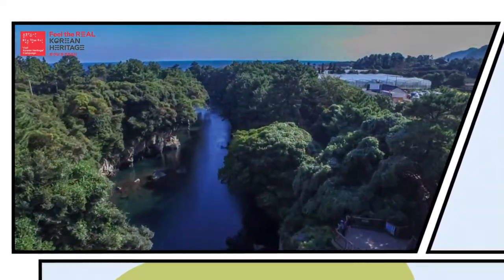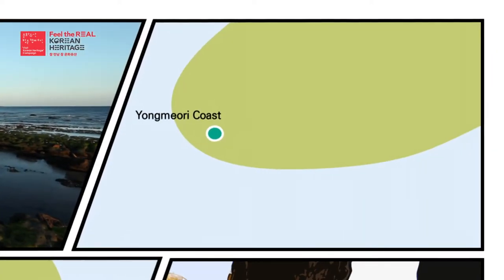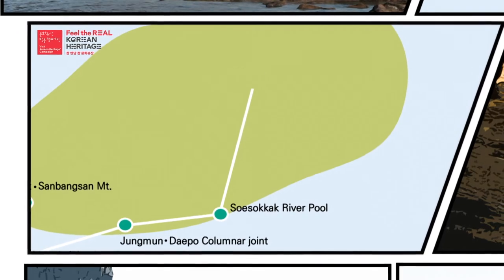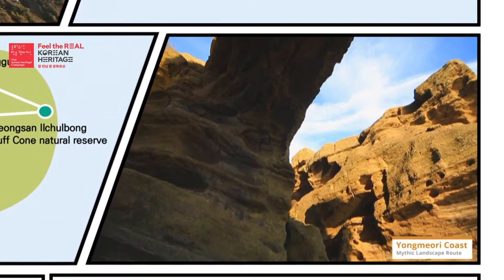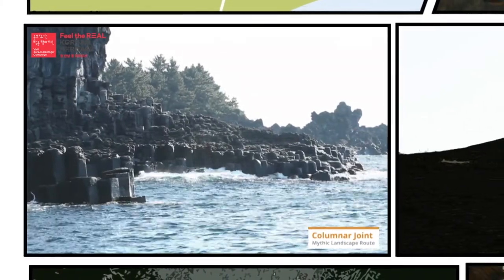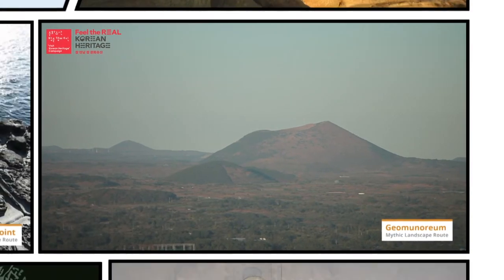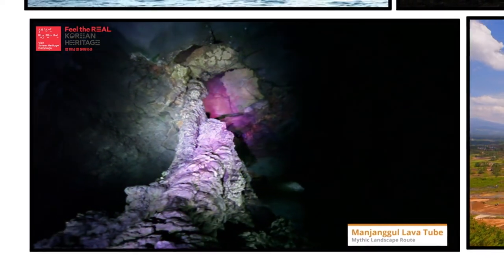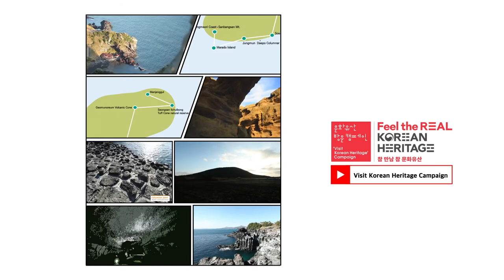[Korean Heritage Online Travel] 'Mythic Landscape Route' Cartoon Video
Since we need more social distancing with Covid-19 nowadays,
this would be the perfect time to go on a 'Korean Heritage Online Travel' with a campaign to visit korean heritage.

The fourth route of the korean heritage visit course carefully selected by the visit korean heritage campaign is "Mythic Landscape Route".
‘Mythic Landscape Route’ is a travel course to find out new things about the gifts of the nature’s natural heritage that Jeju Island is proud of.

Jeju Island is a treasure repository of natural heritage listed under all three things, World Heritage Site, Global Geopark and Biosphere Reserve.

'Mythic Landscape Route' is a place where you can enjoy legends and folk tales along with the mysterious nature of Jeju Island and which gives us a touching and healing experience.